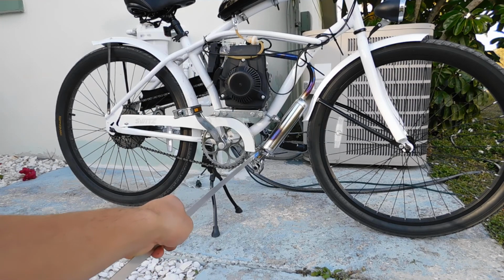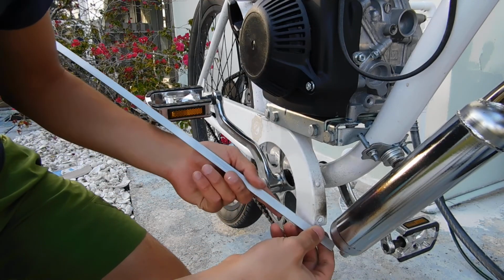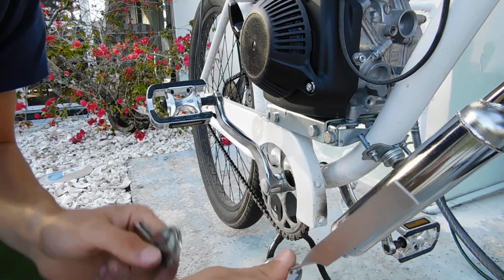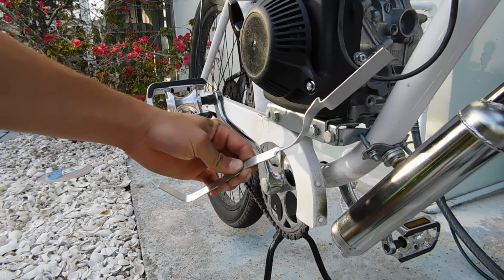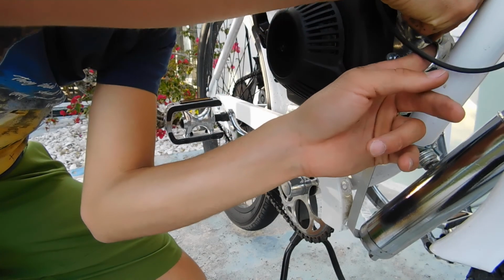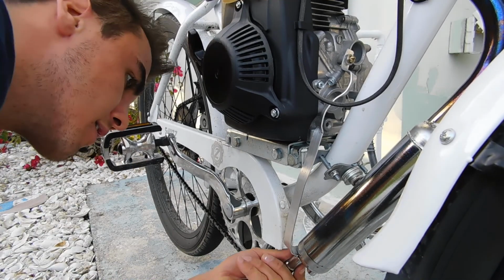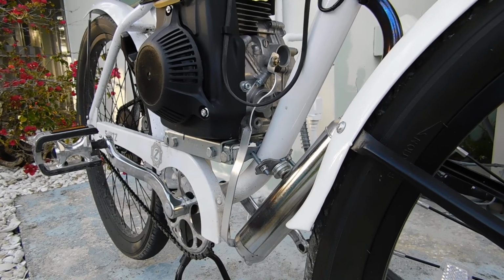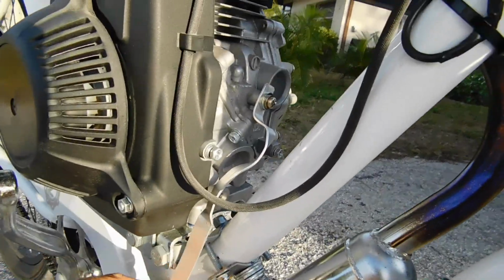Bike Berry 49cc 4 Stroke Motorized Bike. (Installing new muffler bracket!)